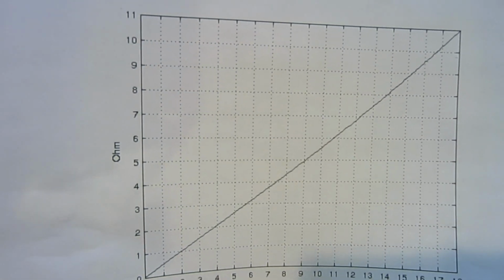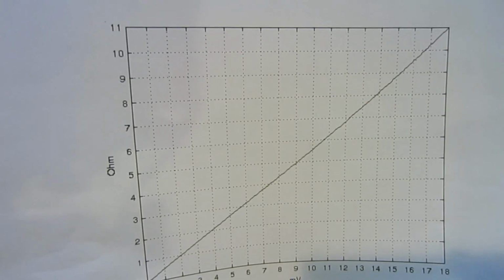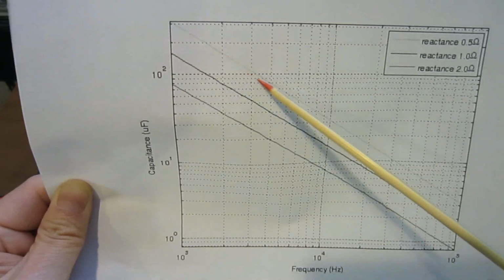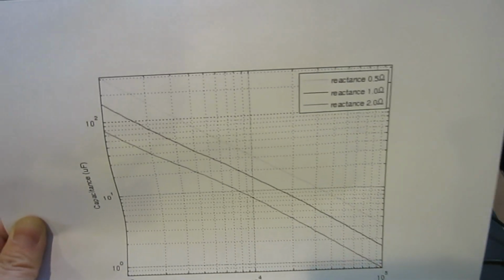ESR Measurement Using Multimeter and Function Generator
This video illustrates the measurement of capacitor ESR using a multimeter and a function generator.